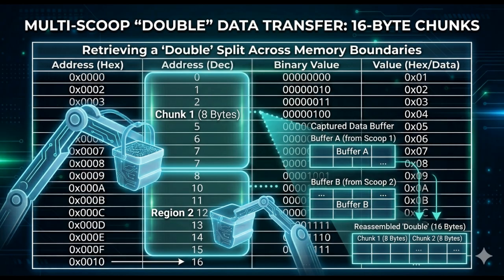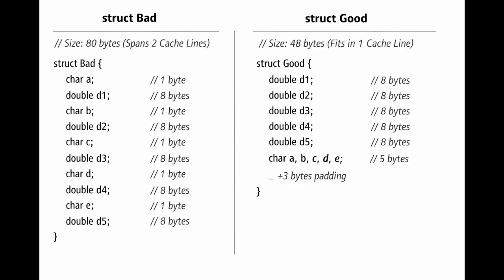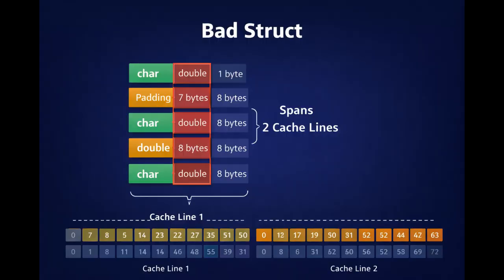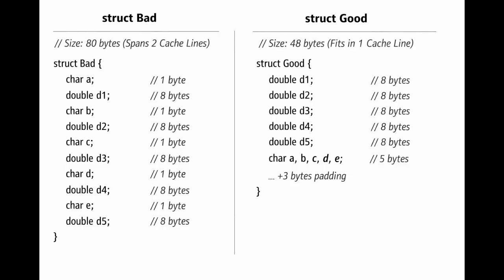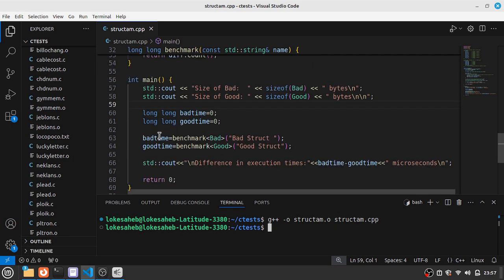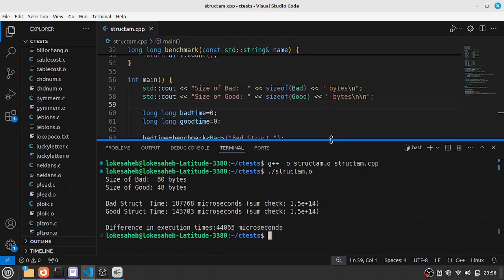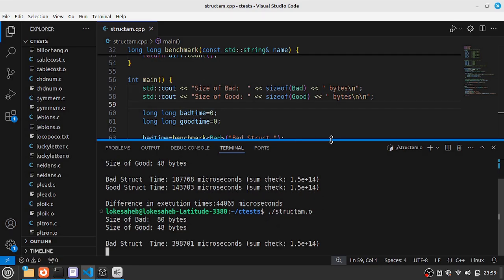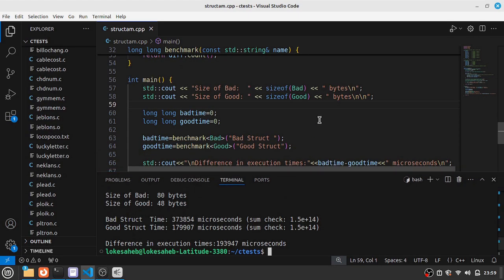Why Your C/C++ Struct Is Wasting Cache Lines (Memory Alignment Explained)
Most developers ignore memory alignment, until performance starts suffering.

In this video, we break down:
- What memory alignment actually is
- How struct padding works in C++
- Why a badly ordered struct wastes cache lines
- How to reorganize your data for better performance

Using simple visual examples, you’ll clearly see how a struct can go from spanning 2 cache lines to fitting in just 1  and why that matters.

This is essential knowledge for:
- Systems programming
- High-performance C++
- Embedded & low-latency applications

If you're serious about writing efficient code, this is something you can’t ignore.